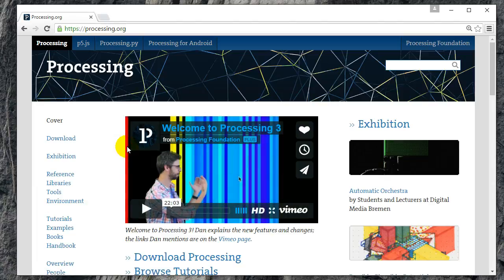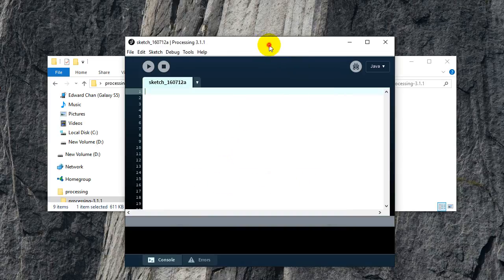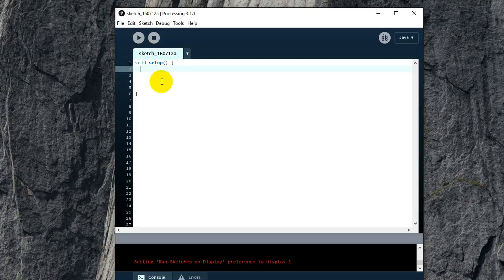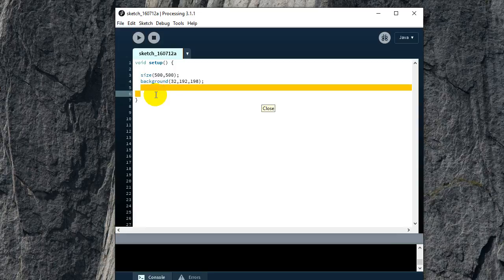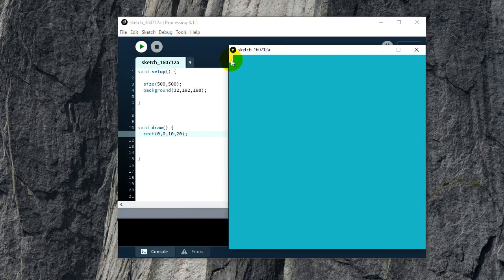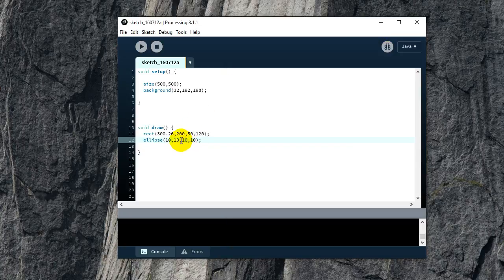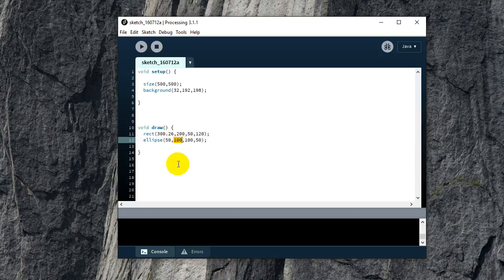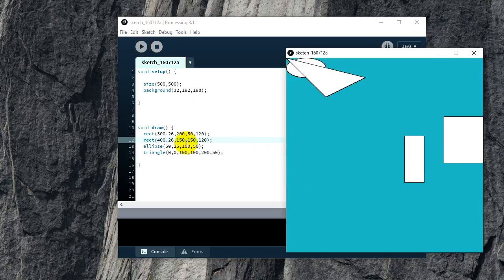Programming with Processing lesson 1 - drawing static shapes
In this first lesson of coding with Processing, we show you where to download the latest program, and then we learn to use code to draw a picture onto the screen that does not move, using rectangles, ellipses, and triangles.